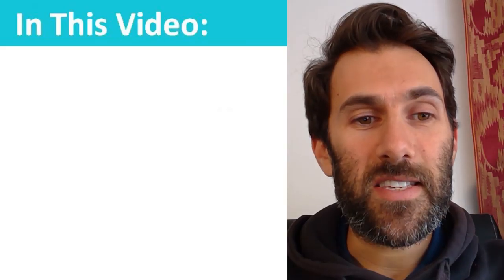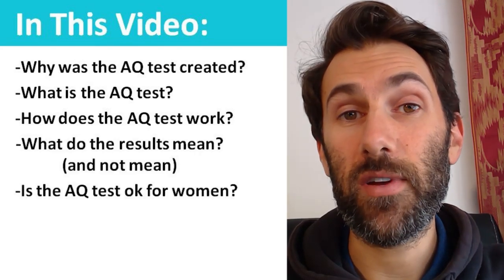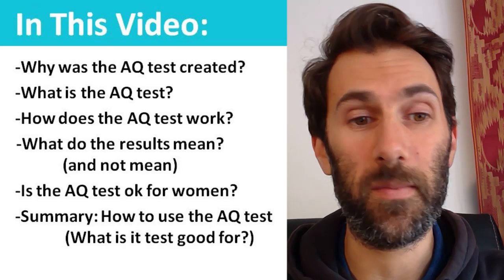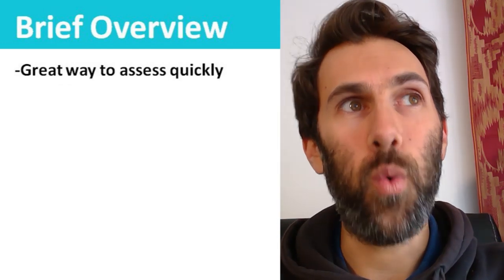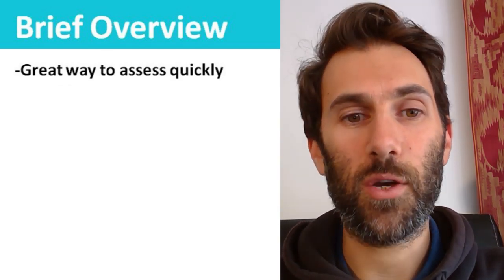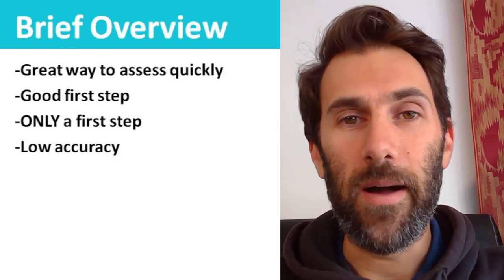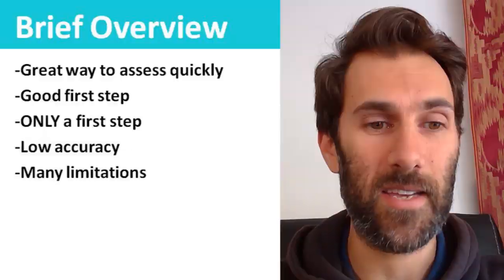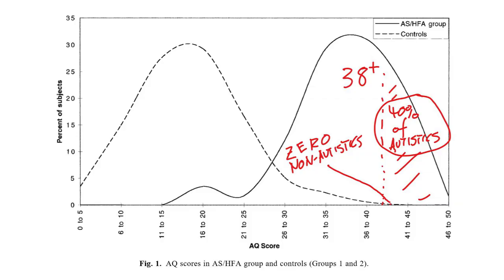The Autism Quotient Test: Everything You Need To Know About The Online AQ Test | Patron's Choice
What's you're experience of the AQ test? I'd love to hear from you the comments!

If you like this video please tell me! (so I know to make more)

Short Cut To Topics:
-Brief Overview - 1:30
-Why was the AQ test created? - 2:03
-What is the AQ test? - 4:00
-How does the AQ test work? - 4:45
-What do the results mean / not mean? - 5:33
-Is the AQ test ok for women? - 8:30
-Summary: What is the AQ test good for? - 9:52

References and Links:
1 - Do the test yourself online (they’re all the same - here is one site that offers it)

5 - Simon Baron Cohen - Motivations for creating the AQ test

// WELCOME TO ASPERGERS FROM THE INSIDE!!

My name is Paul and I discovered I have Aspergers at age 30.
If you're new you can check out a playlist of some of my most popular videos

Yes, I know, I don't look autistic. That's exactly why I started this blog, because if I didn't show you, you would never know.

As the name suggests, this channel is devoted to giving you insight into the world of Aspergers.
This blog started off being just my story, but I've learned SO MUCH about my own condition
from meeting others on the Autism Spectrum that now I make sure to feature their stories as well.

I've come a long way in my own personal journey.
Now I'm sharing what I've found so you don't have to learn it the hard way too.

// WHAT TO EXPECT FROM THIS BLOG

I value your time which means there are NO YOUTUBE ADS on my videos.
You can expect me to get to the point with concise useful information.
I focus on what is most important and don't shy away from difficult topics.

The best way to learn about Autism is to see it in real life ( i.e. via the stories of many, many people on the spectrum).

In this channel I endeavour to show you what Autism and Aspergers look like in real people and to also give you some insight as to what's happening on the inside.

Topics Include:
- What is Aspergers/Autism?
- Aspie Tips, coping strategies, and advice on common issues
- Learning Emotional Intelligence (this is my special interest!)
- Autism in real life: stories from special guests

Everything I do is and endeavour to go deeper and take you 'behind the scenes' to understand what may, at first glance, seem 'odd'.
oh, and I love busting stereotypes and turning preconceptions upsidedown :)

// ABOUT ME

I discovered I have aspergers at the age of thrity.
It has been my life's mission to understand these funny creatures we call humans.
My special interest is a combination of emotional intelligence, psychology, neuroscience, thinking styles, behaviour, and motivation. (I.e. what makes people tick)
My background is in engineering and I see the world in systems to be analysed.
My passion is for taking the incredibly complex, deciphering the pattern, and explaining it very simply.
My philosophy is that blogging is an adventure best shared.

// EMOTIONAL INTELLIGENCE TRAINING

I also run autism friendly online emotional intelligence training. So if you like my direct, systematic style, and would like to improve your own emotional intelligence skills, check it out here:

Blogging is an adventure best shared which means I'd love to hear from you!

Thanks for reading and I hope you enjoy this channel!

Peace,

~Paul